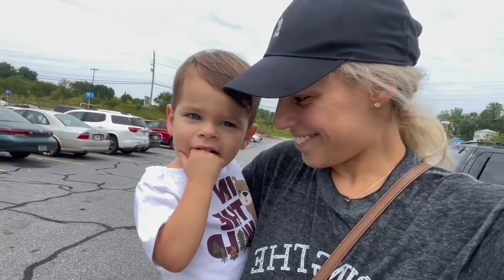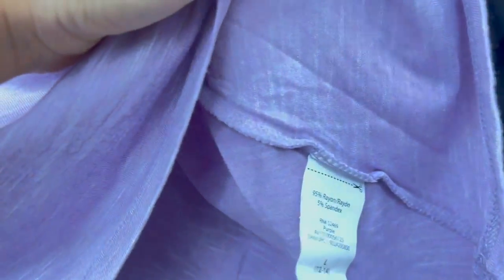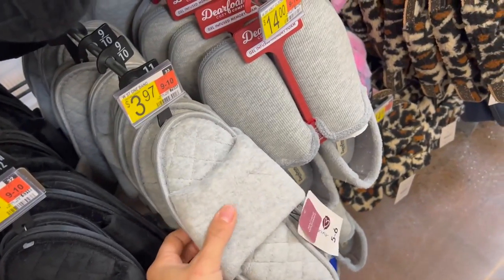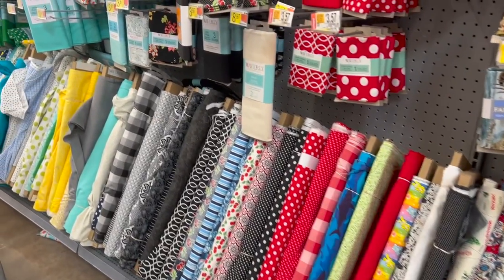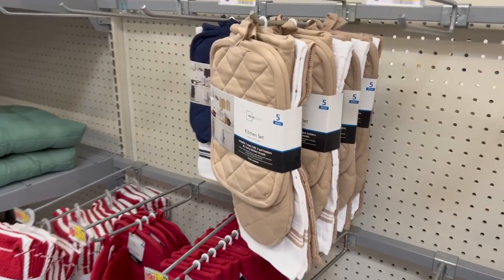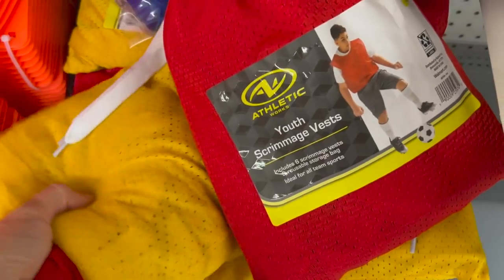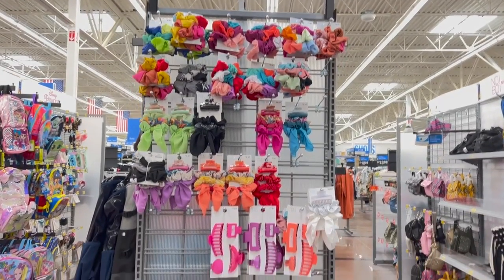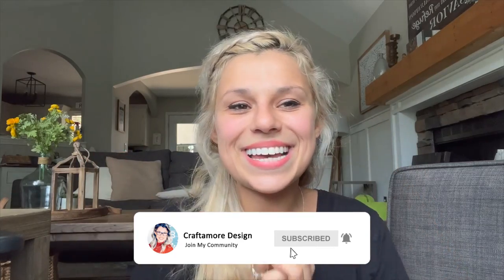BEST Sublimation Blanks at Walmart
If you need some sublimation blanks for your small DIY business, the perfect spot can be walmart! They range from clothing, pet items, home decor, office supplies, diy, bathroom, kitchen, and more. Don't be afraid to check out these items for all of your sublimation needs.

Also, if you find some cotton clothing that you love, go watch the cotton coating spray tutorial also found on my page. Video links will be listed below